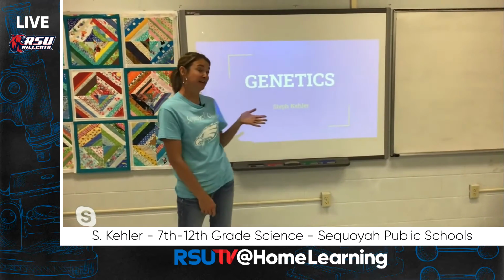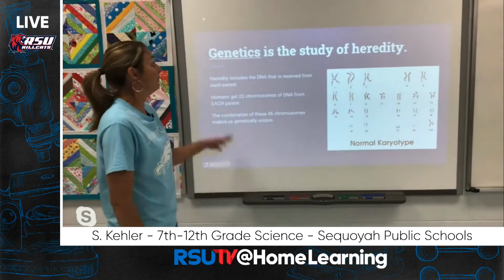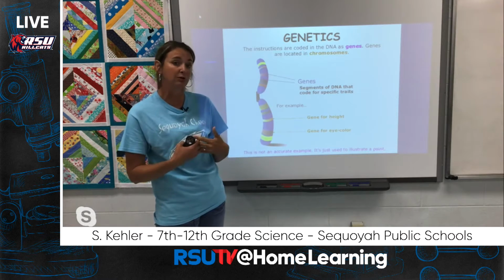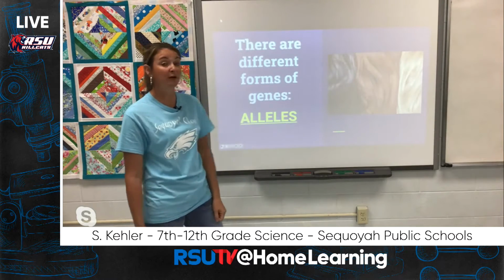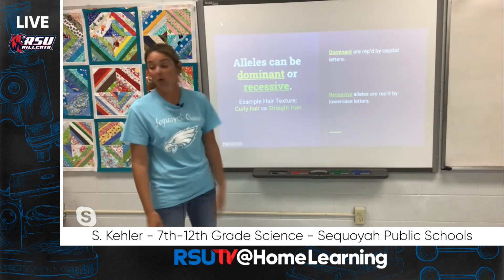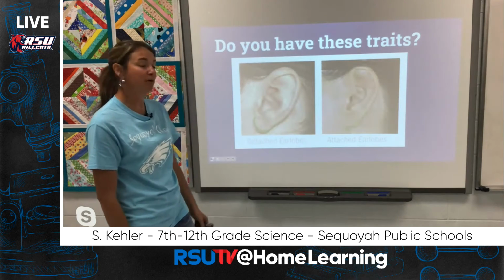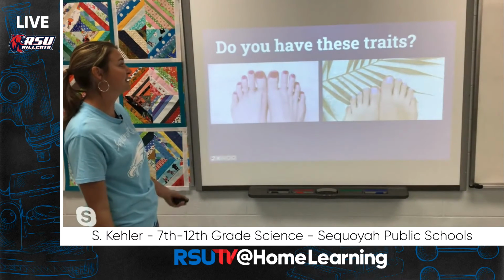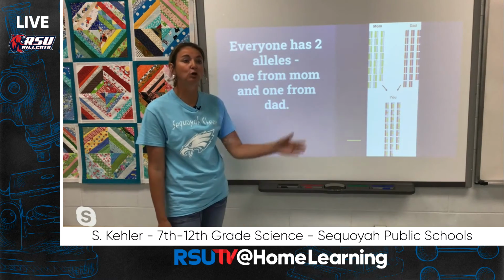S. Kehler - Science - Grades 7-12 - RSU TV @HomeLearning April 30th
Today’s Schedule
9:00am – V. Owens – Science/Social Studies – Elementary
9:30am – T. Duff – Storytime – Elementary
10:00am – B. Smith – Language Arts – Grades 5-8
10:30am – N. Dorsey – Math – Grades 5-8
11:00am – S. Harshfield – Science – Grades 5-8
11:30am – S. Kehler – Science – Grades 7-12